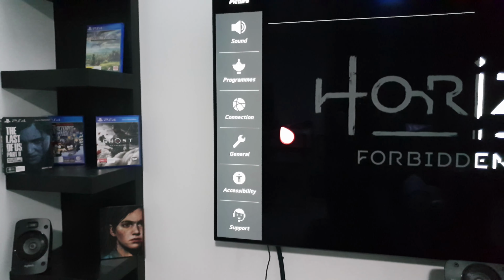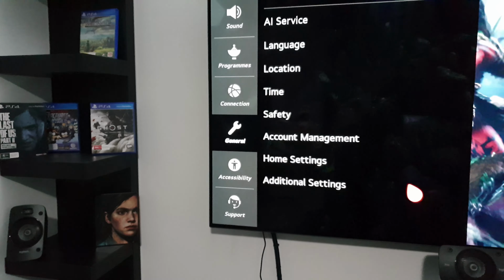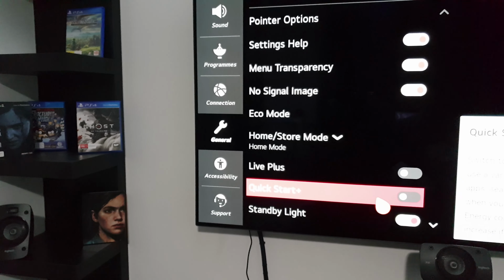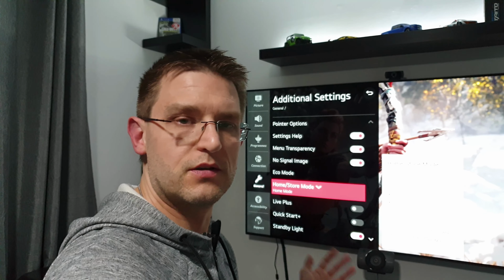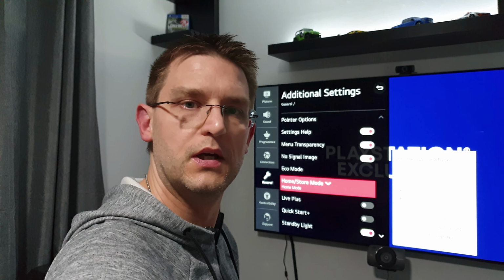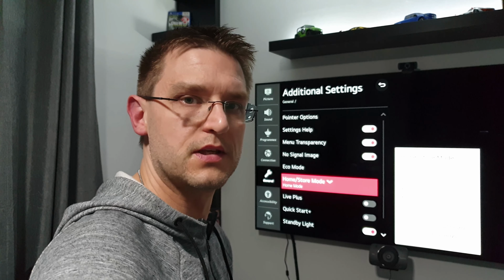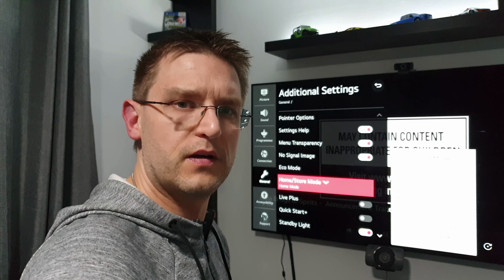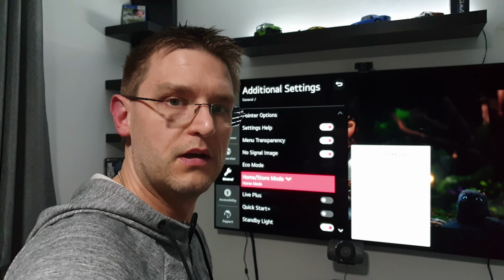LG CX HDMI Handshake BUG. Quick update on my findings.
Turning off Quick Start has resolved the issue for me. Since a couple of days I have not experienced this bug again.